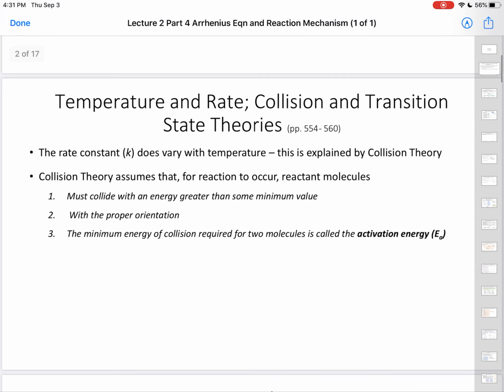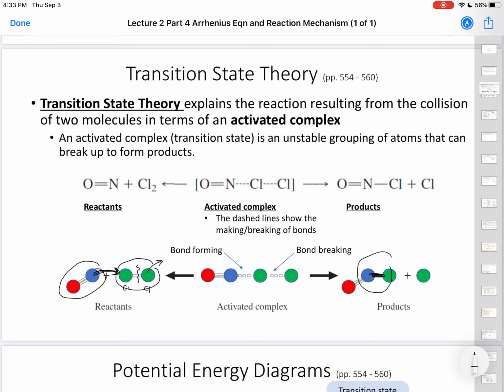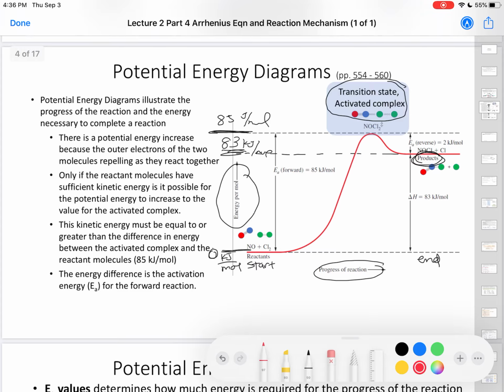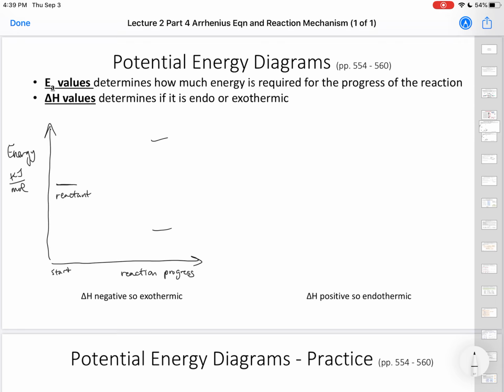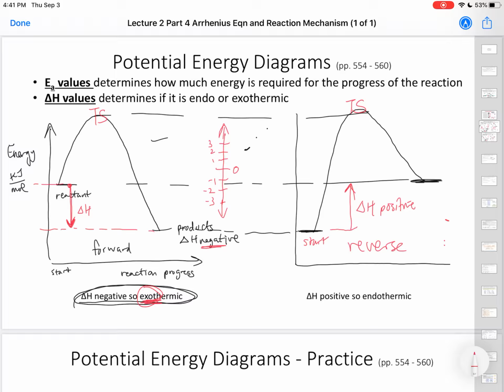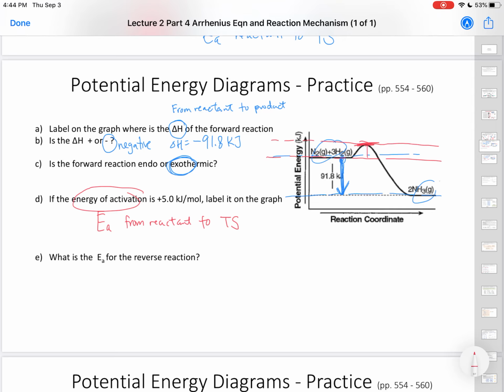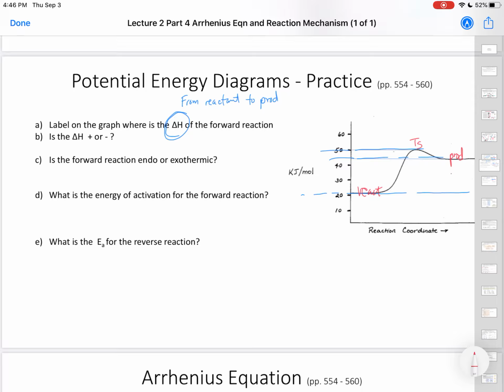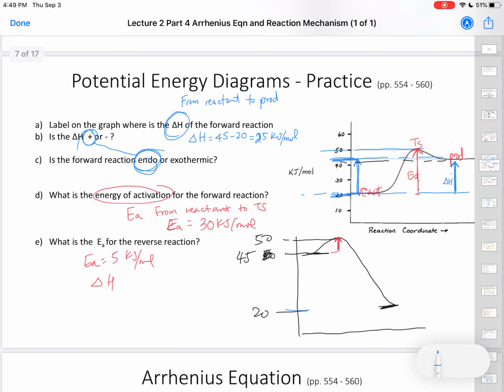Lecture 2 Part 4a Potential Energy Diagrams